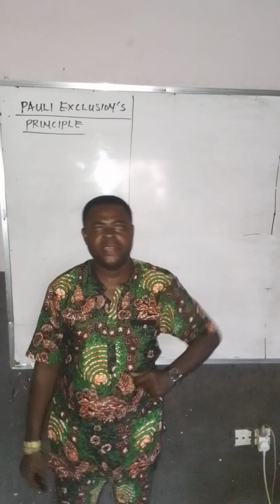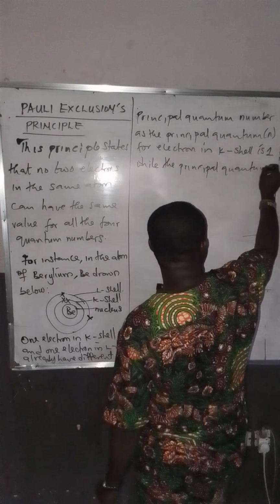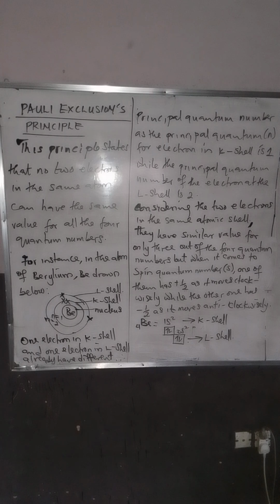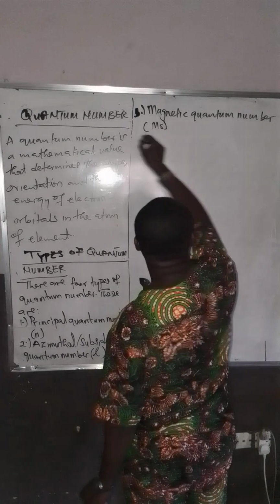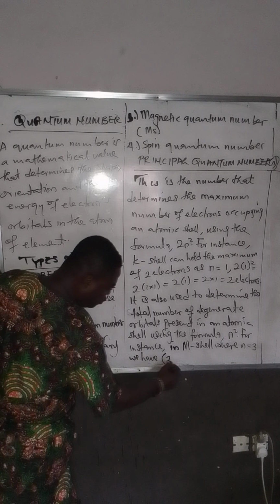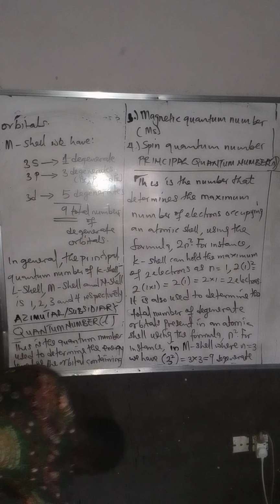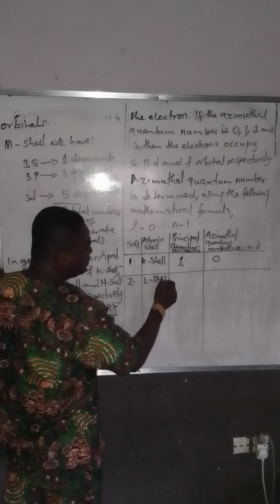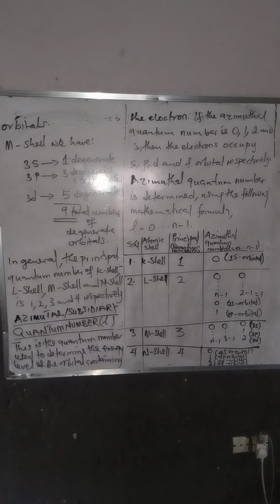Electronic Configuration Part 6 (Pauli Exclusion's principle and Quantum numbers)